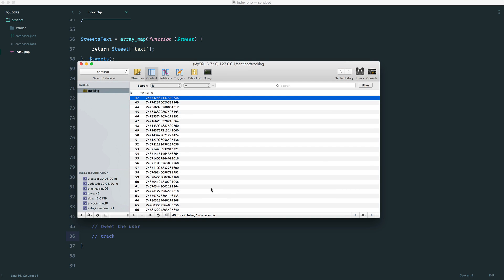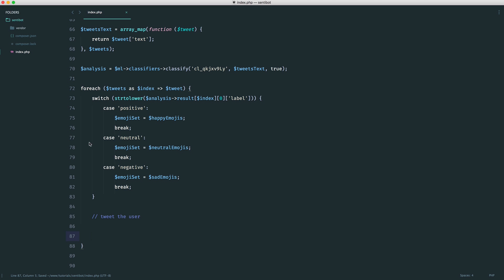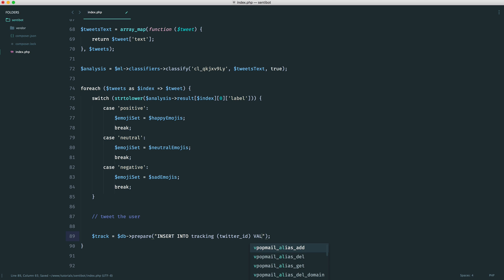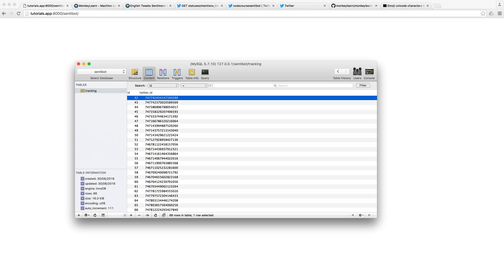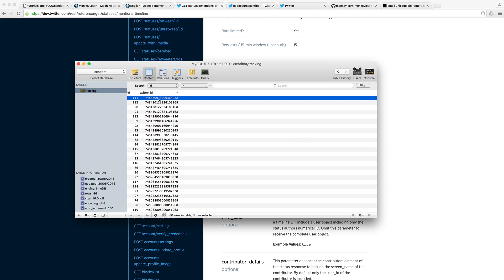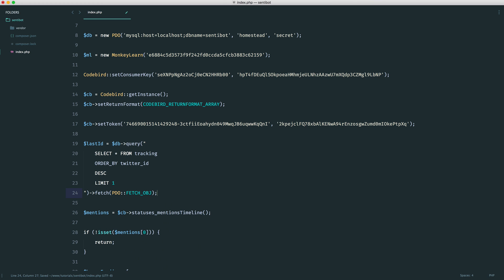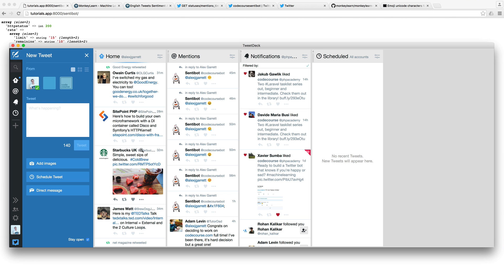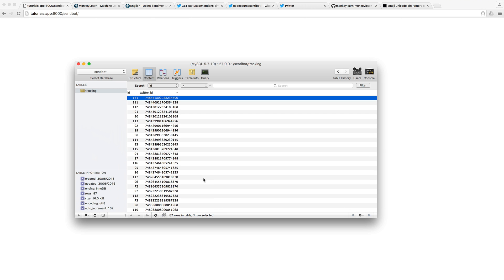Build a Twitter Bot: Tracking replies (3/4)